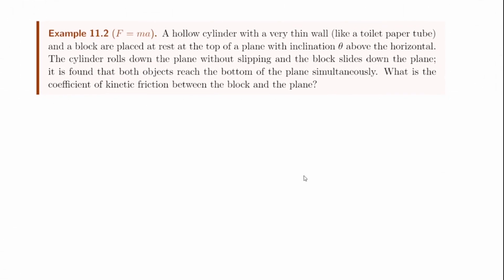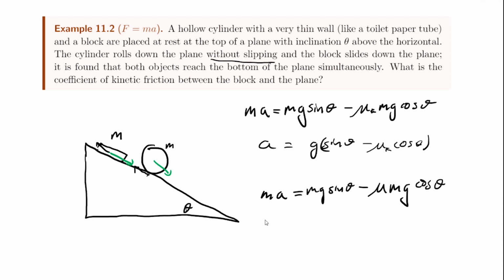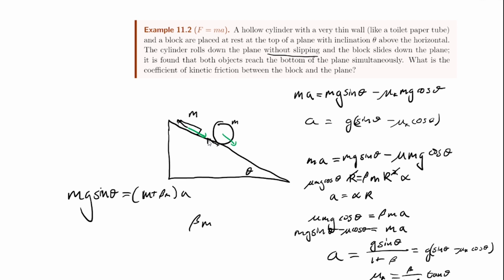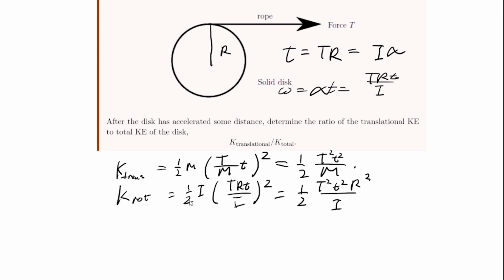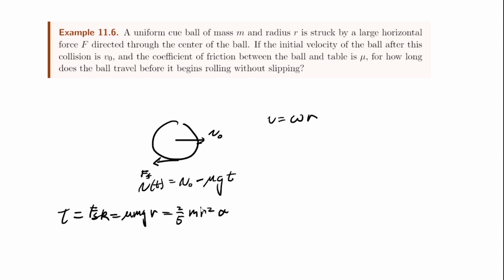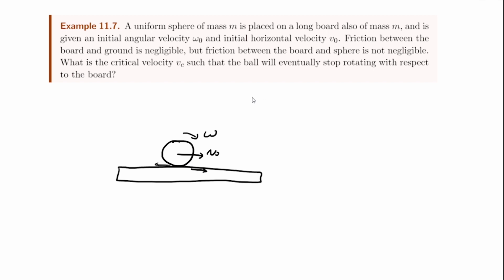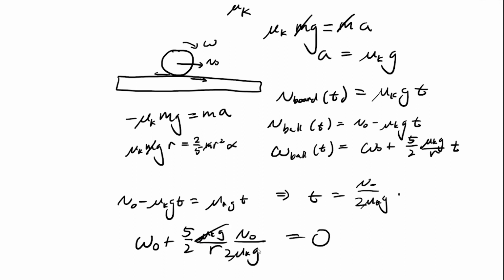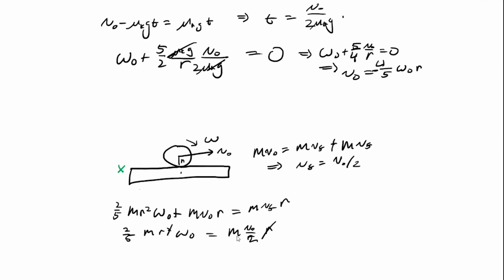Physics Mechanics | Rolling Motion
Recorded by Evan Kim.